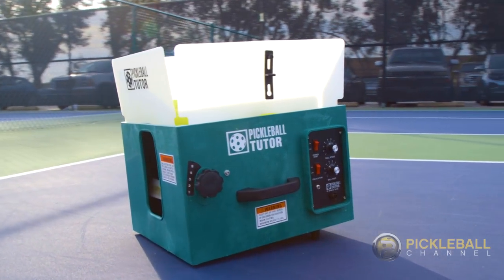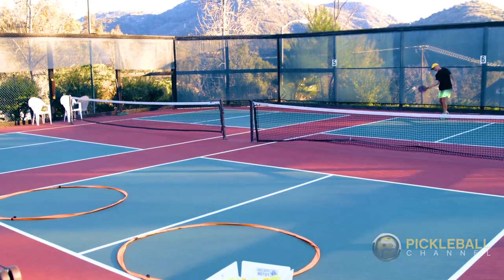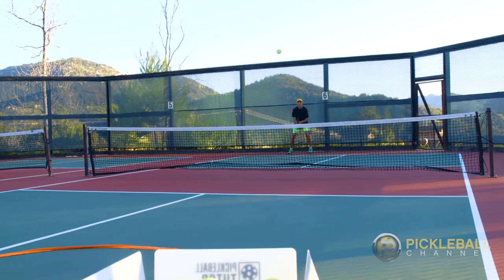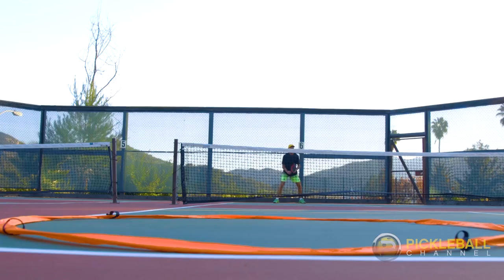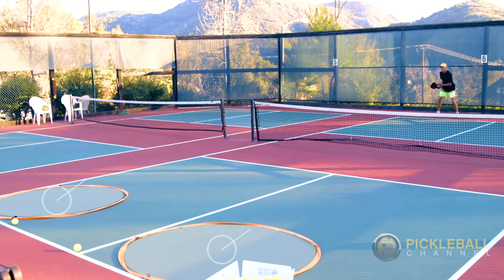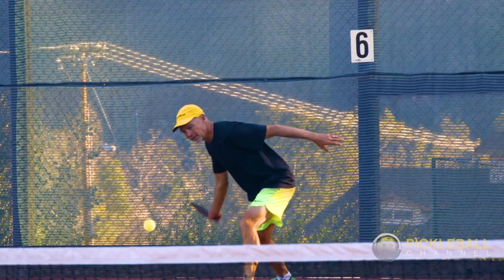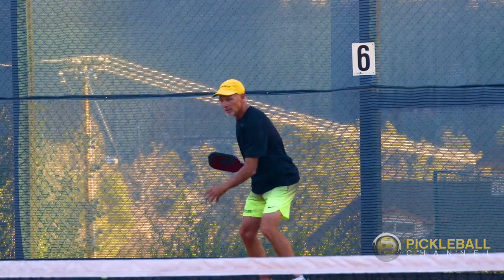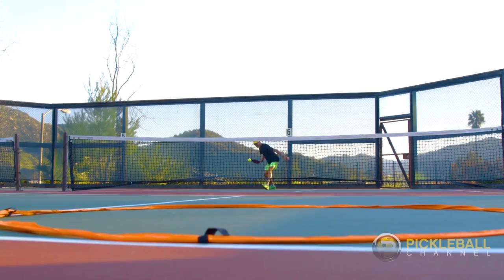Improve Your Return of Serve with this Easy Drill - Skills and Drills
Get help from Pickleball PRO, Scott Moore, as he shares a great drill to improve your return of serve! Scott teaches players around the country how to improve their game, and Pickleball Channel is happy to feature his helpful tips in our brand new show, SKILLS AND DRILLS. Scott uses a Pickleball Tutor ball machine to demonstrate the drill, but you can also undertake this exercise with a partner or large group. We have even included graphics to make the drill easier to visualize. Remember, if you want to improve your skills, you gotta do the drills!

If you want to see more exciting pickleball videos, visit our